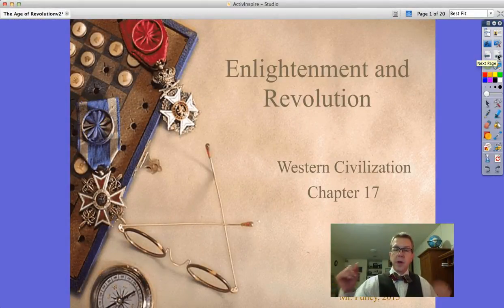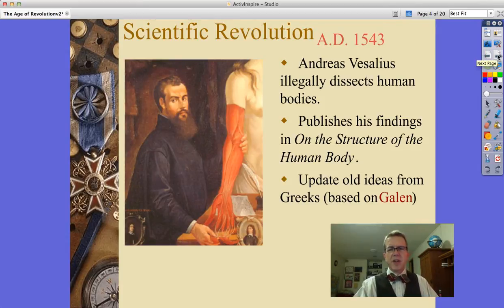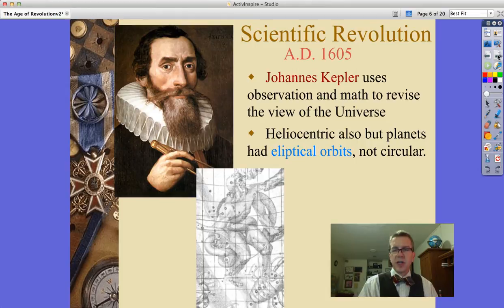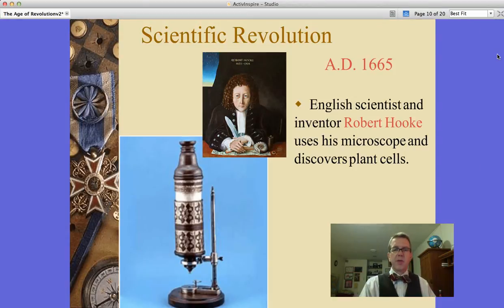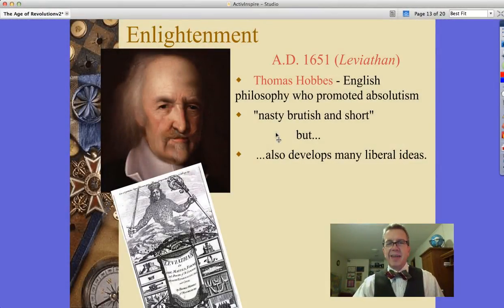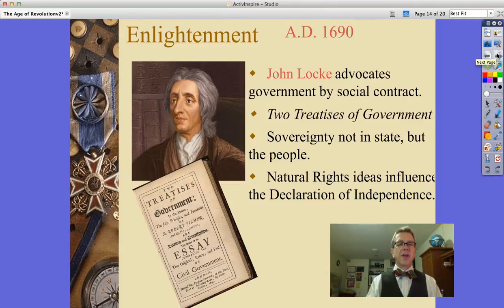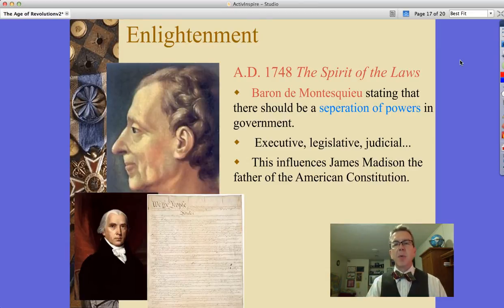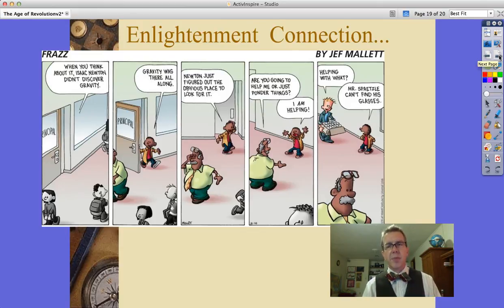W. Civ: Scientific Revolution Enlightenment (Chapter 17)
A quick look at some of the key figures of the Scientific Revolution and the Enlightenment and their influence on thinking and governmental ideas.